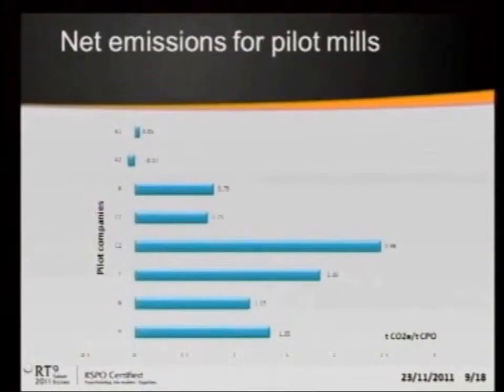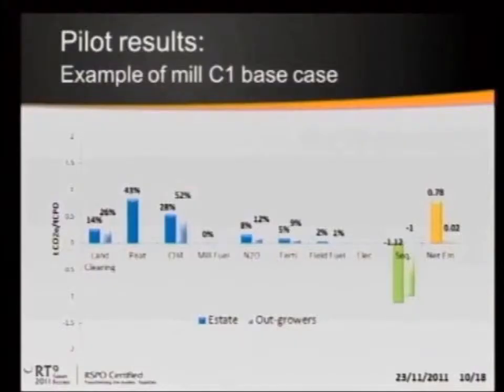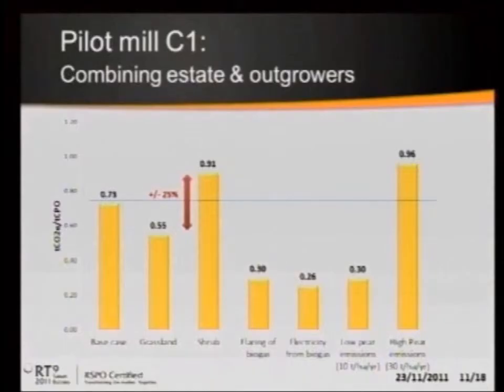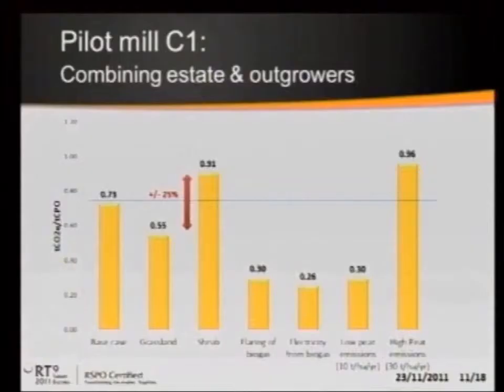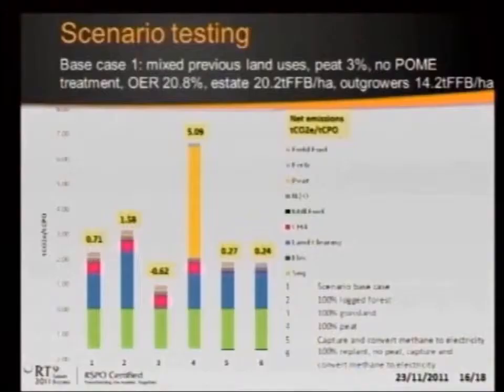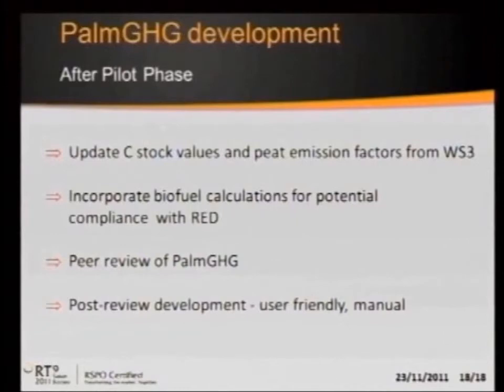RT9 2011 PS6 Laurence Chase - Palm GHG Tool 2 of 2